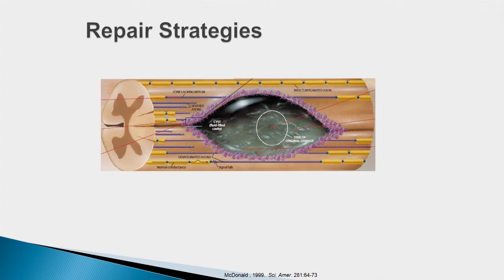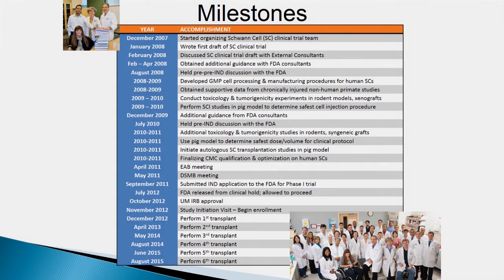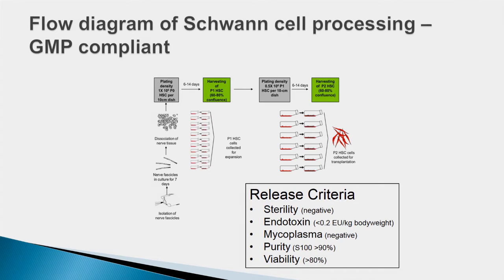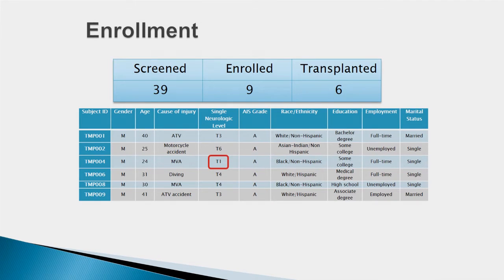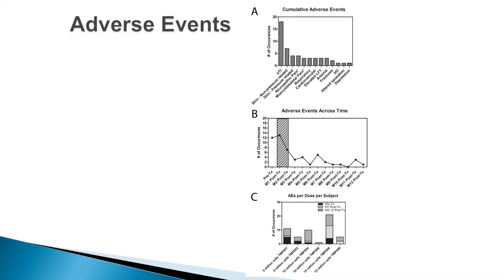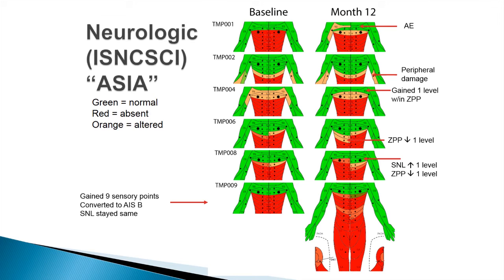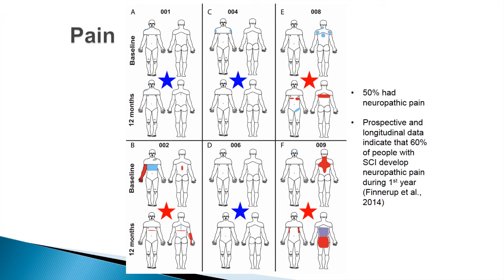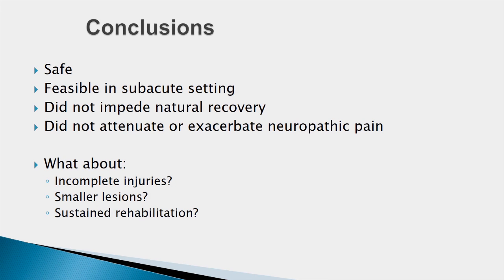Safety Trial of Schwann Cell Transplantation in Subacute Spinal Cord Injury Completed Successfully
We are happy to announce that we have recently published the results of our FDA-approved Phase I clinical trial involving Schwann cell transplantation after a sub-acute spinal cord injury (SCI). The trial, performed at University of Miami / Jackson Memorial Hospital in Miami, is the first in a series designed to evaluate the safety and feasibility of transplanting autologous human Schwann cells to treat individuals with spinal cord injuries.